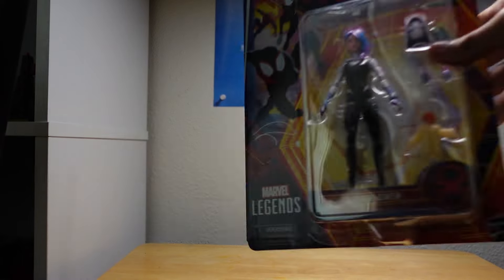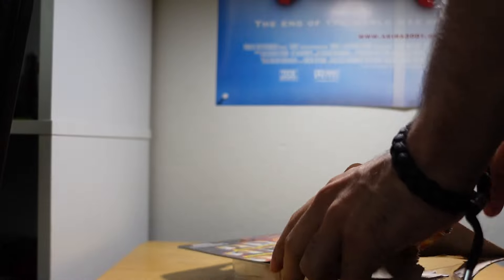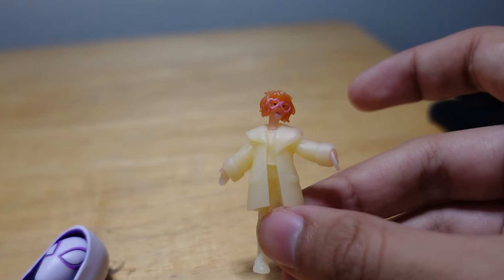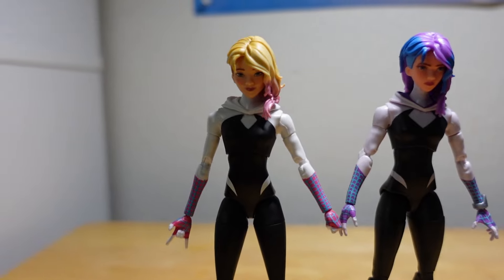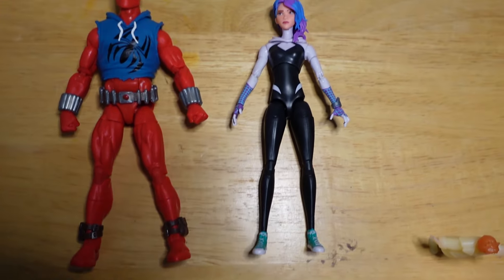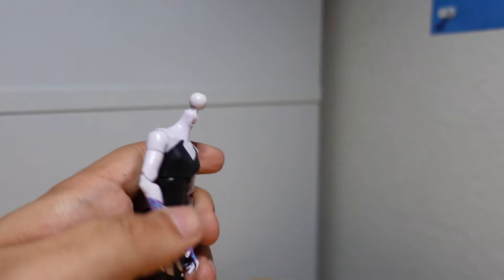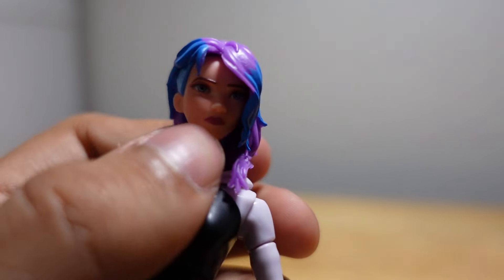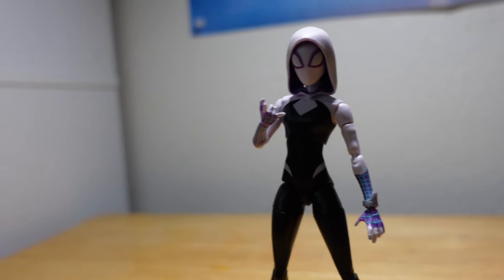Marvel Legends Spider Gwen unboxing